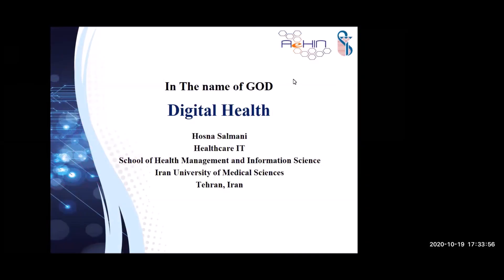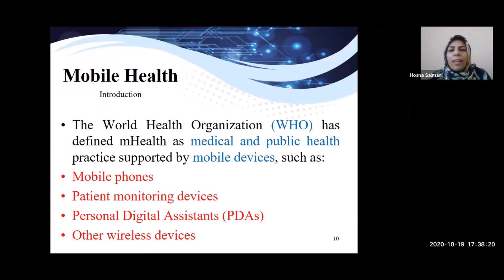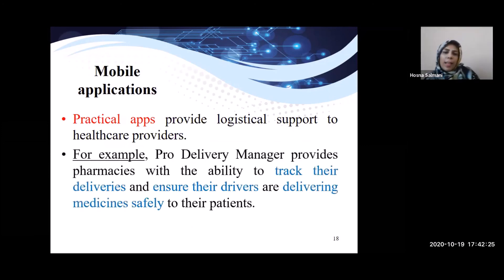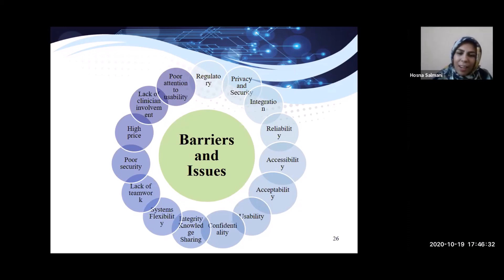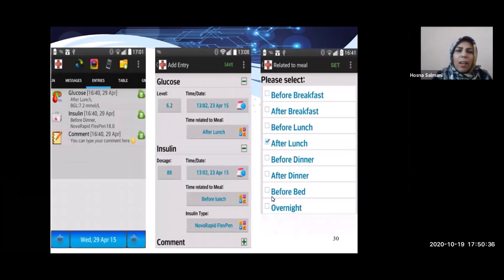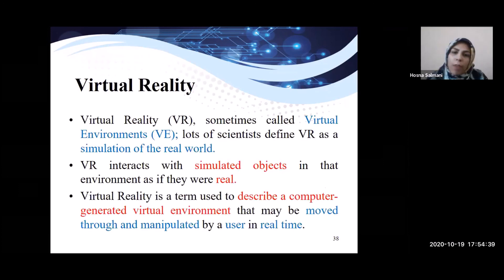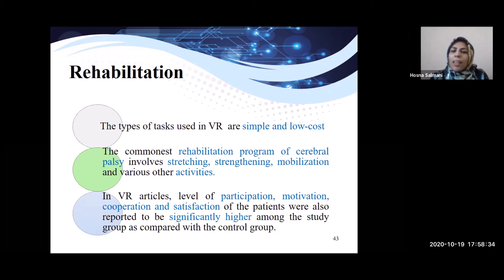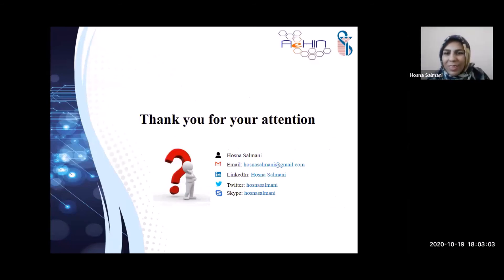AeHIN Hour - Digital Health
Speaker - Hosna Salmani